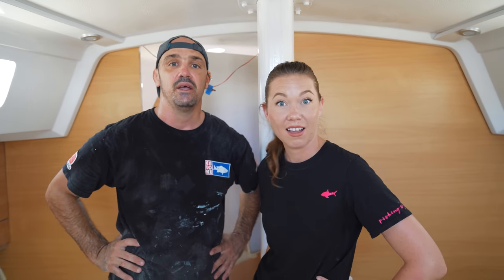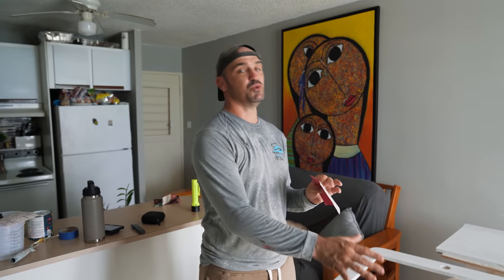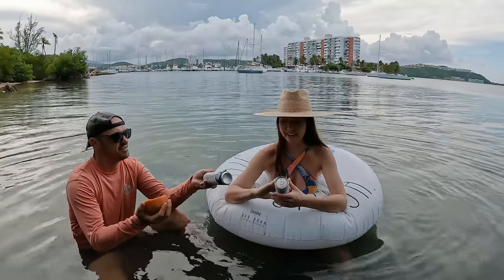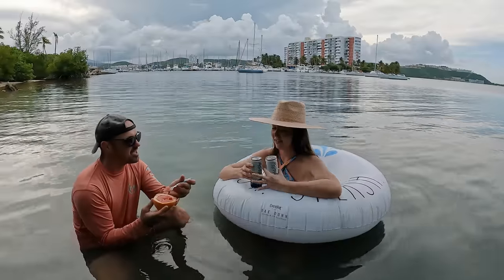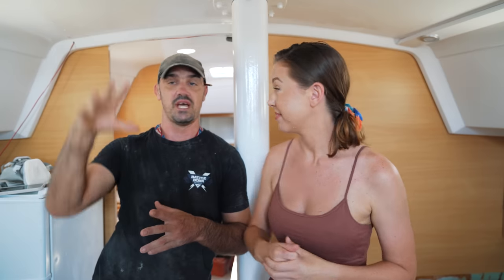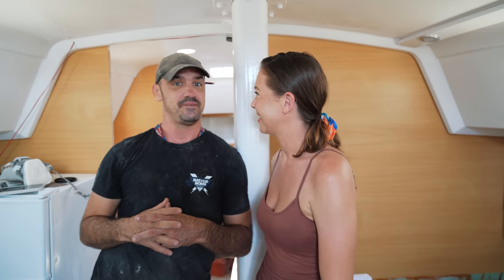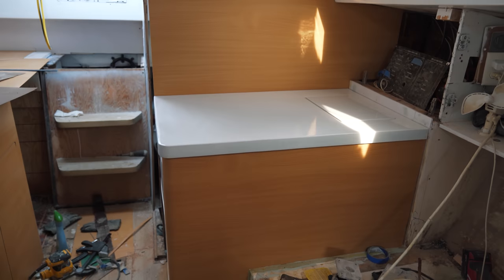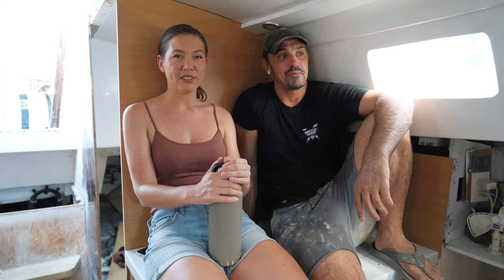GETTING SOMETHING BIG OFF OUR PLATE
OUR SAILMAKER
Precision Sails

Helpful Links!

-Our Camera
Sony A6000 Mirrorless
-Our Drone